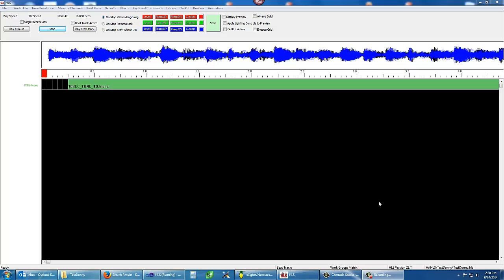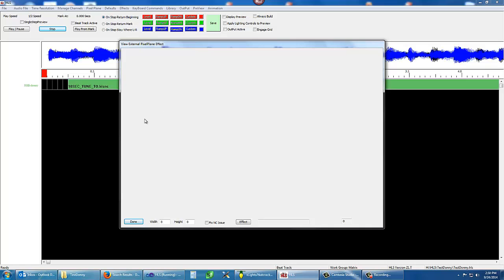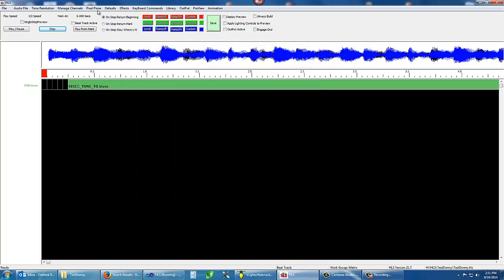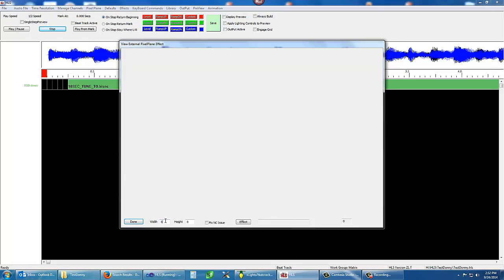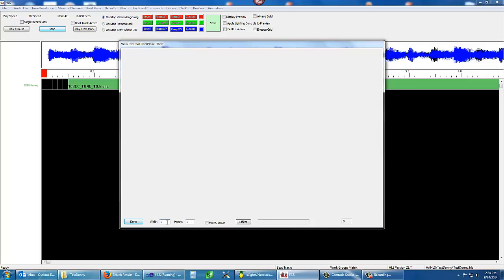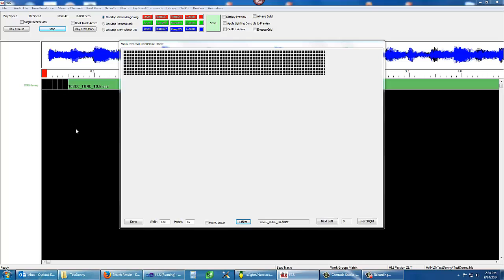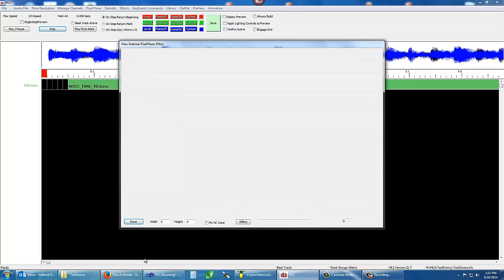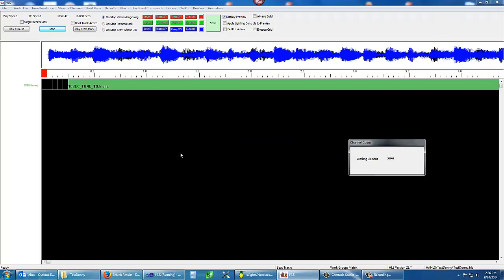HLS Fixes NC H Matrix Effects